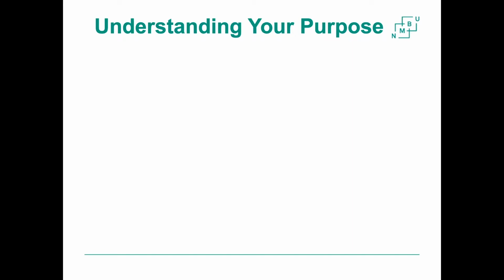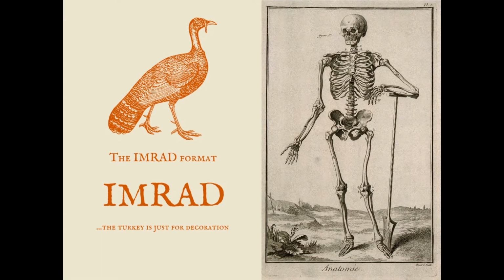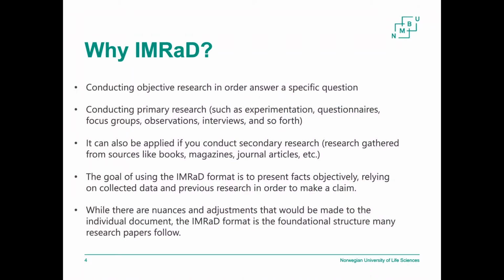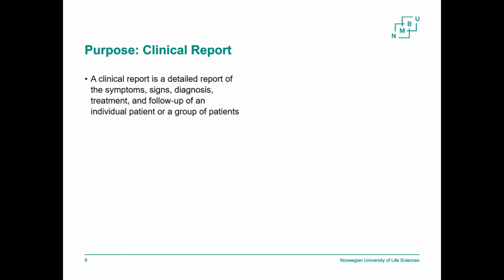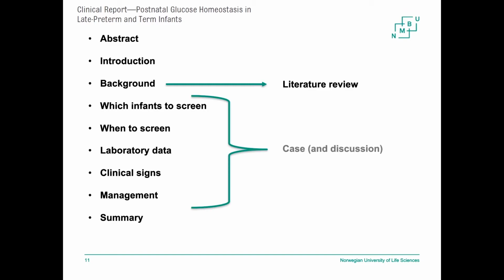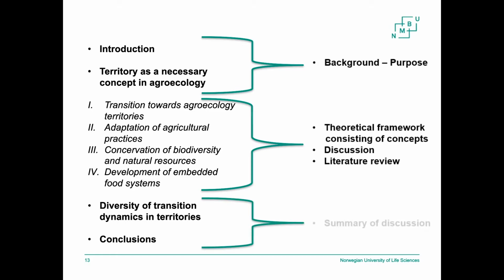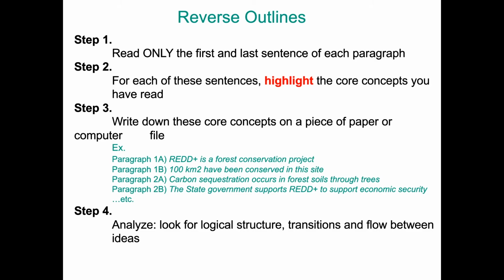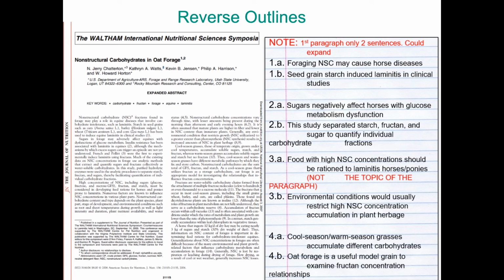Create Outline Templates for Writing - Ph.D Webinar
Not just for Ph.Ds!
This video explores how you can create an outline template for your academic and scientific writing by deconstructing research articles you find valuable. By examining how the IMRaD structure can be altered and modified, you can learn how to arrange your research ideas into an outline template that can guide your pre-writing and writing processes.